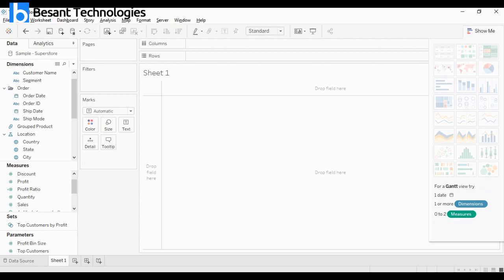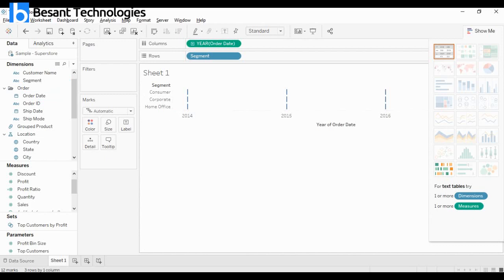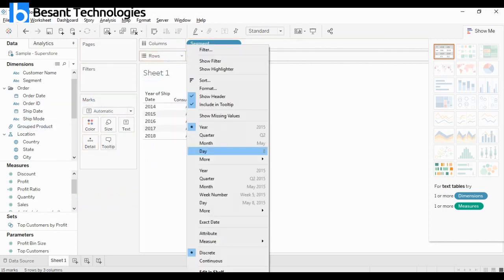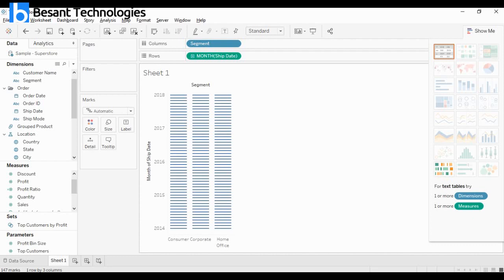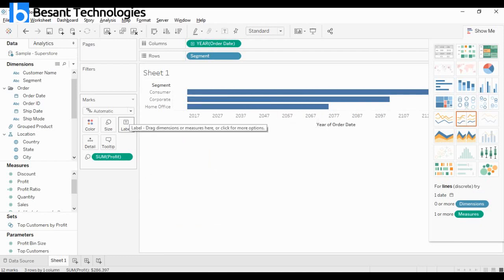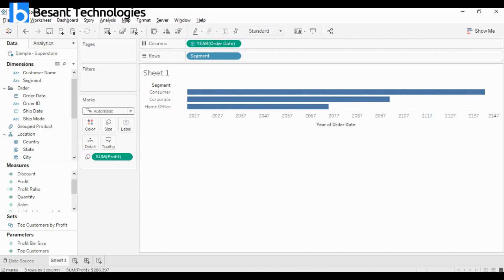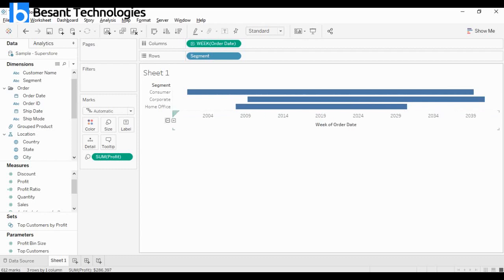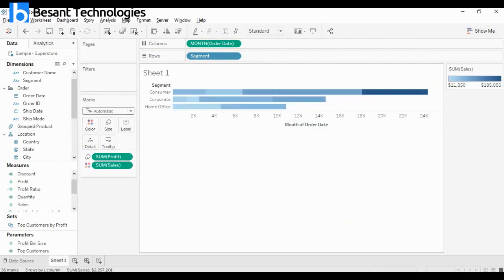How to Create Gantt Chart in Tableau | Tableau Tutorial For Beginners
How to Create Gantt Chart in Tableau - Use Gantt charts to show the duration of events or activities. In a Gantt chart, each separate mark (usually a bar) shows a duration. For example, you might use a Gantt chart to display average delivery time for a range of products.